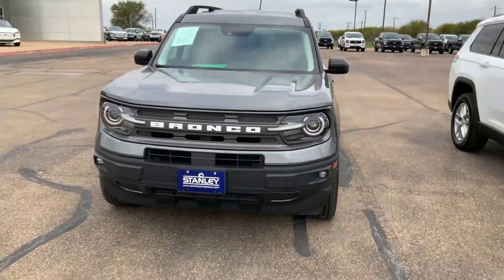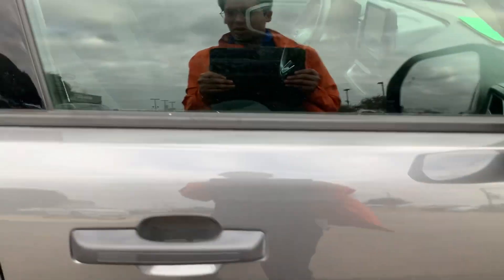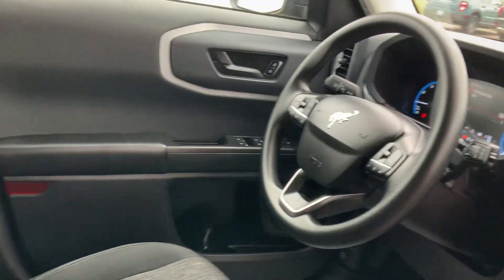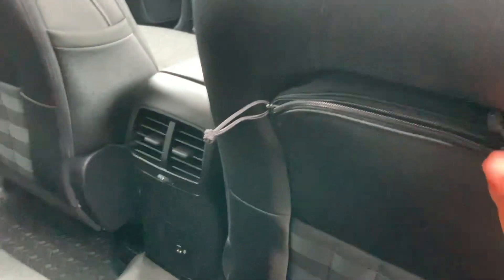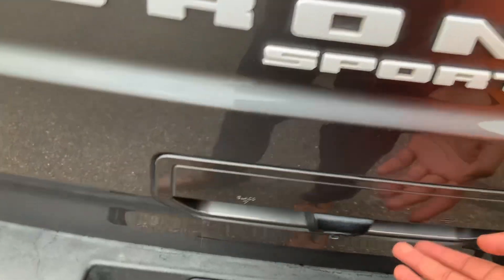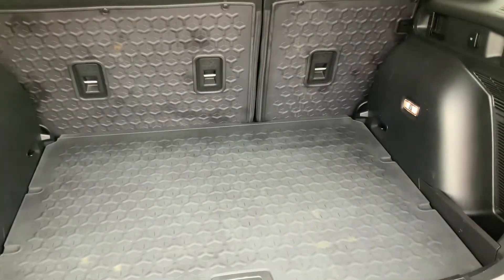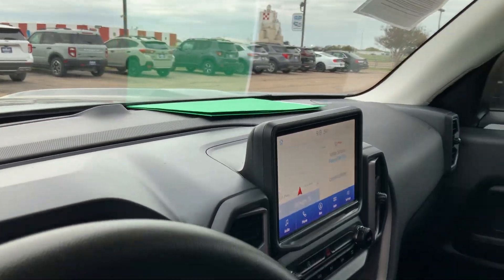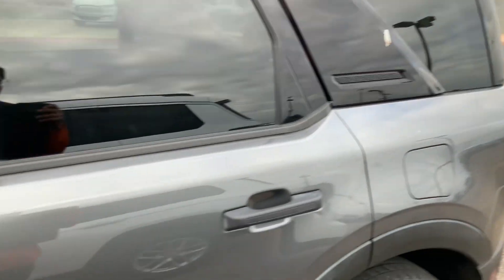2021 Ford Bronco Sport Big Bend